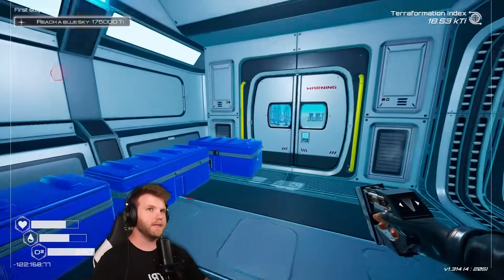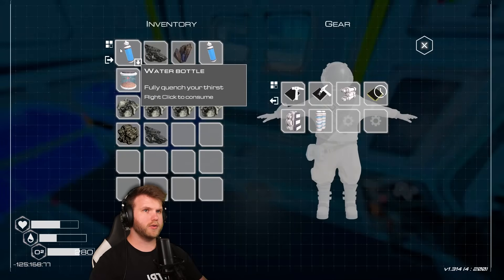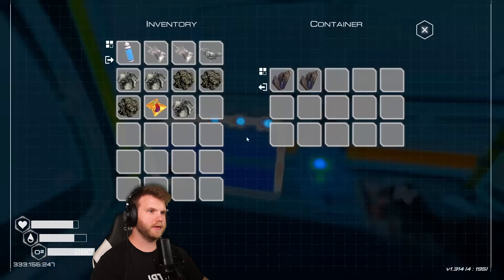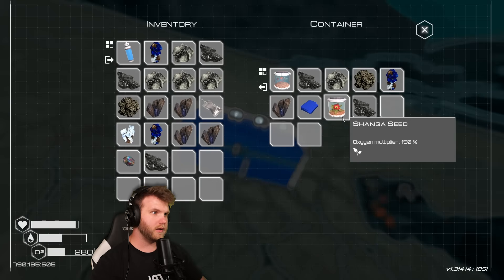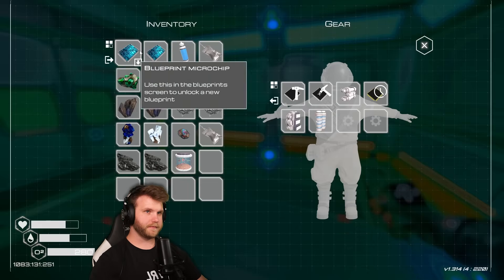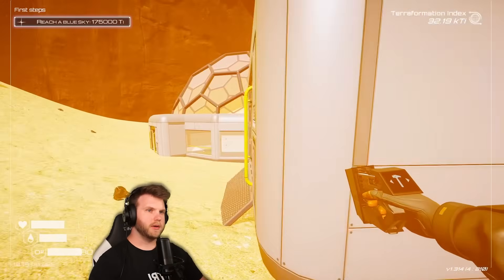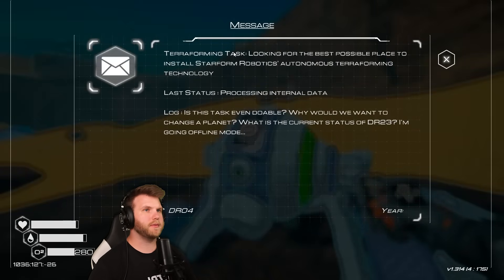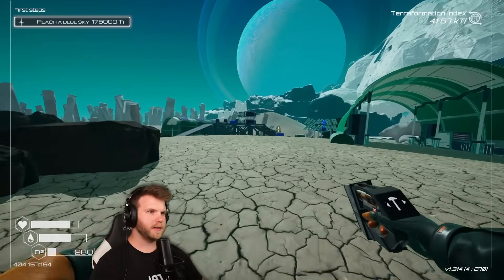Finding A CRASHED SHIP! | Planet Crafter Humble DLC [Ep.3]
It's about time that we found a crashed ship and it definitely wasn't what I thought it was going to be!